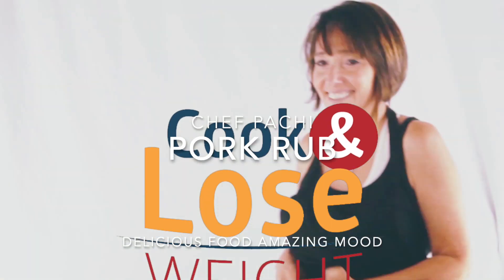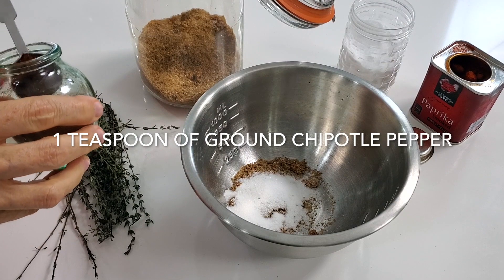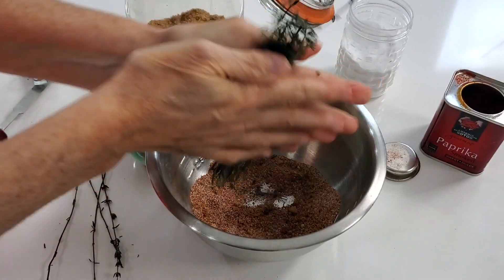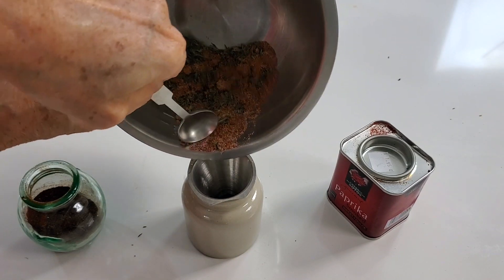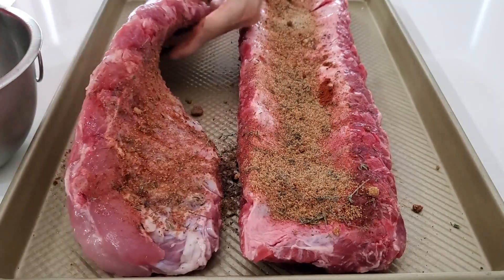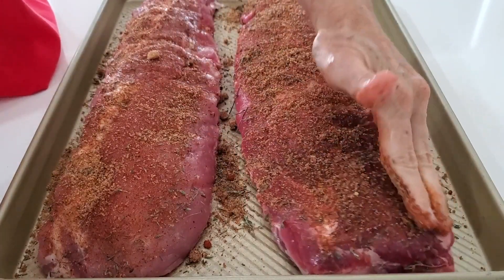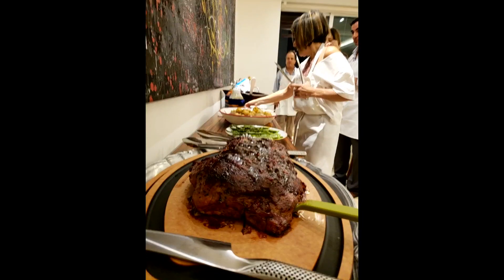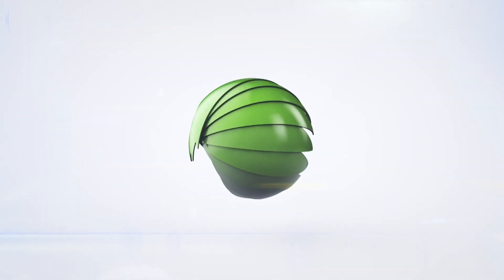BBQ Spice ♦️Rub: for grilling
Chef Pachi Recipe: Pork Rub Ribs Ham Chops Pork Leg and more. Check out this amazing recipe for a dry rub you will love and use all the time. Prepare it in minutes. Two St. Louis Ribs racks and you will have the best ever ribs. Check out my cooking in the Instant Pot or Pressure cooker in 50 minutes; but you can also cook them in the oven @275F for 3-4 hours. Either way you do not have to check on them as they cook. Use beer, apple juice or your favorite red wine as the cooking liquid for the Instant pot 1/2 cup; for the oven or grill, 2 beers.

(Enough for 2 rib racks)

2 tablespoons coconut sugar
1 teaspoon smoked paprika
1/2 tablespoon salt
1 teaspoon ground chipotle pepper spice

2 tablespoons dry thyme leaves